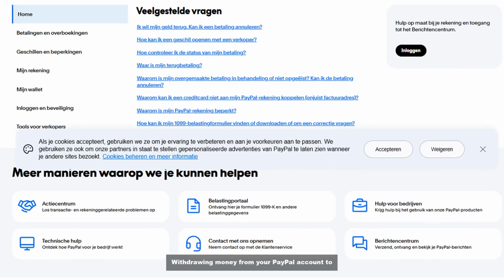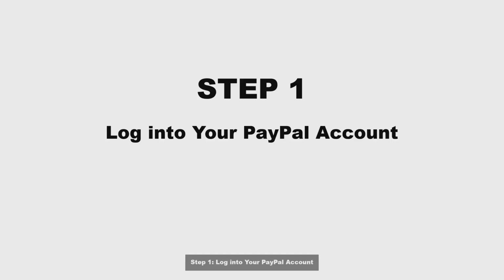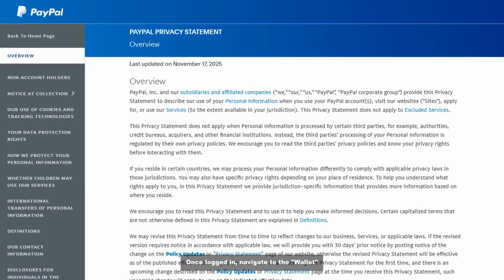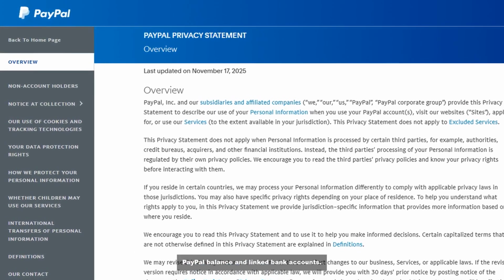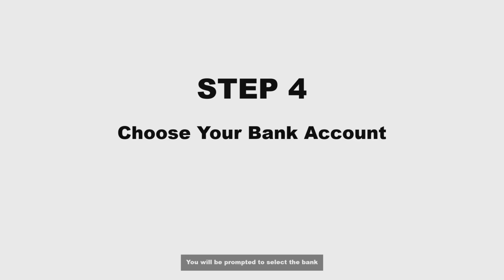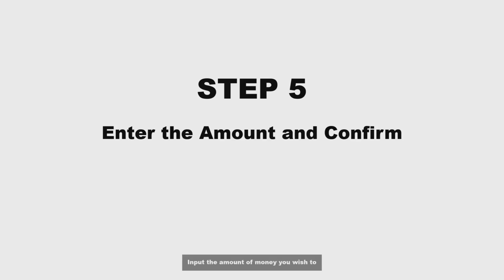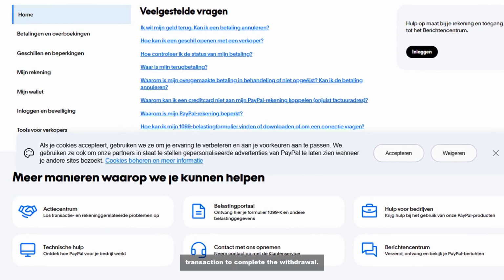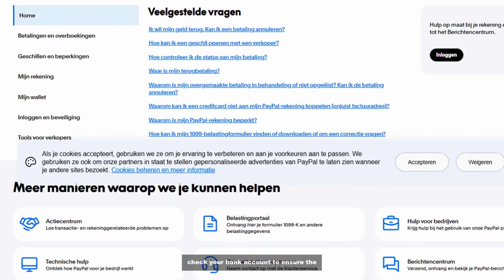How To Withdraw Money From PayPal To Your Bank Account 2026 (STEP BY STEP)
In this video, we show you how to withdraw money from PayPal to your bank account in 2026, step by step. Learn the easiest methods and tips to ensure a smooth transaction.